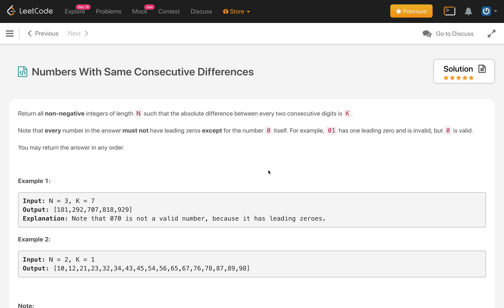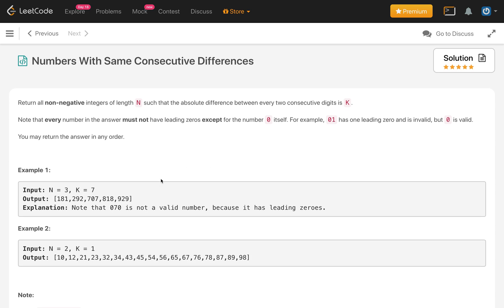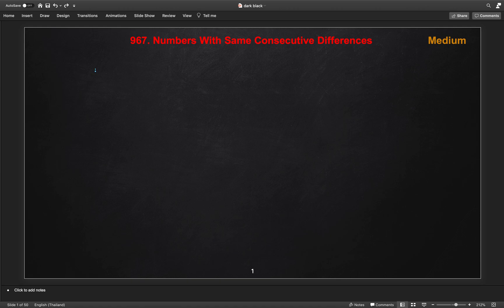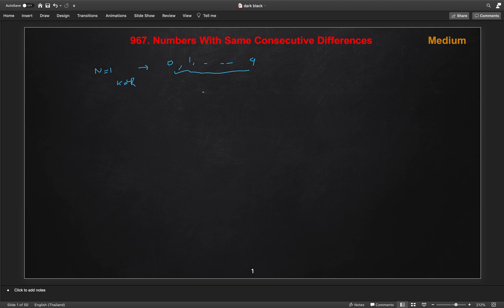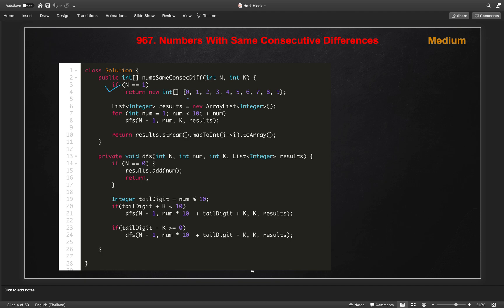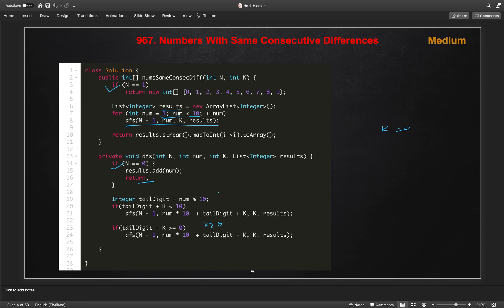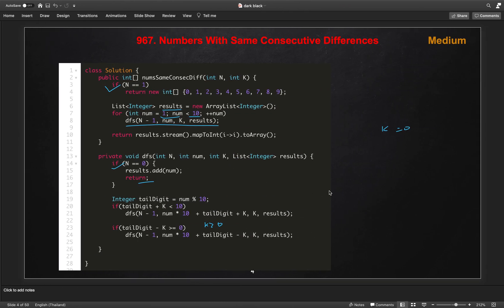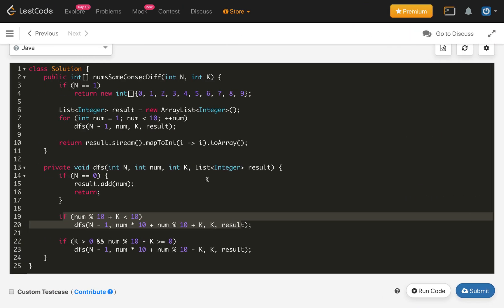numbers with same consecutive differences leetcode | leetcode 967 | dfs